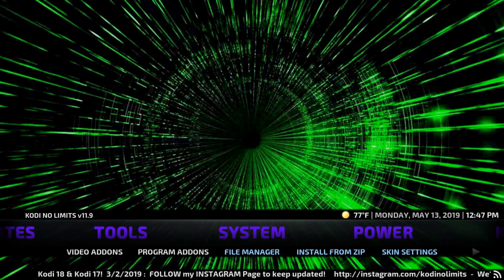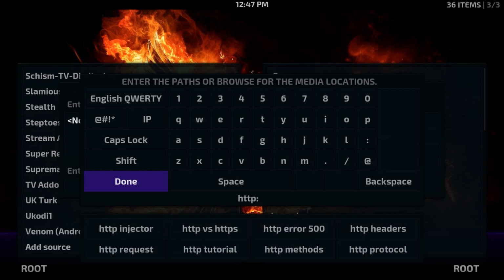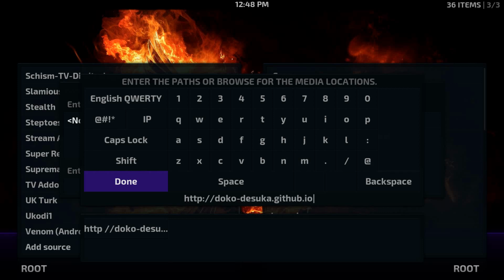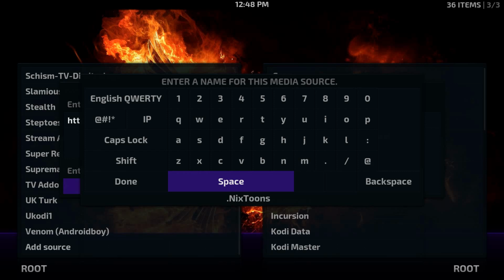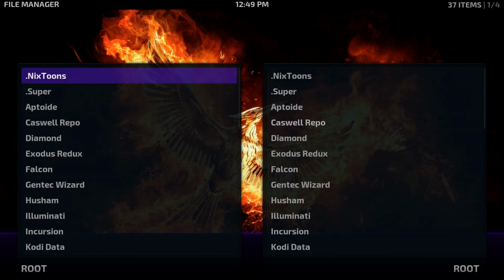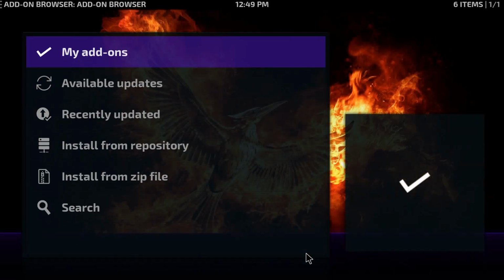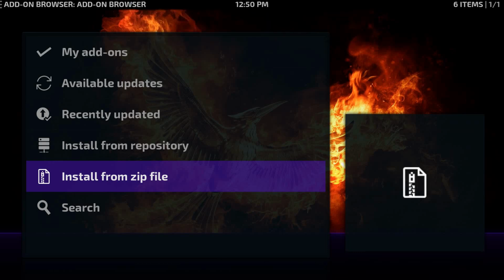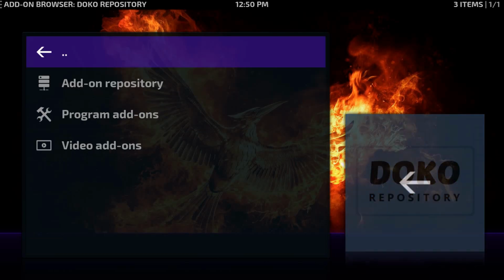KODI WATCHNIXTOONS ADDON FIX 100% WORKING in May 2019